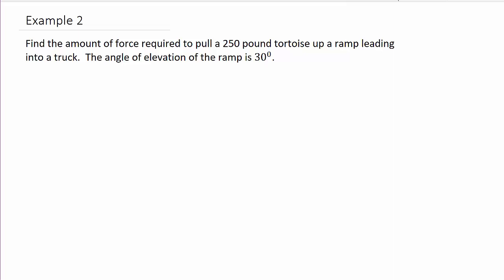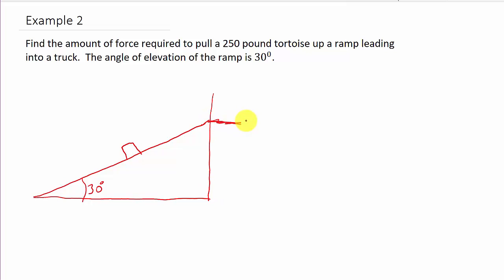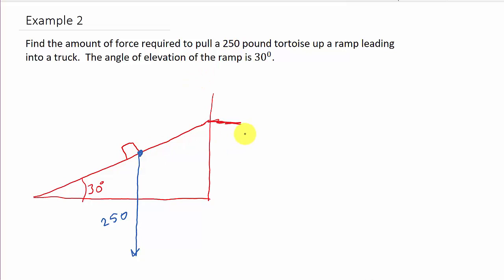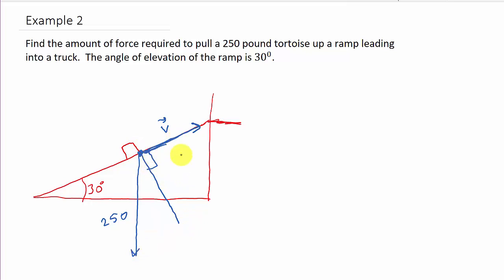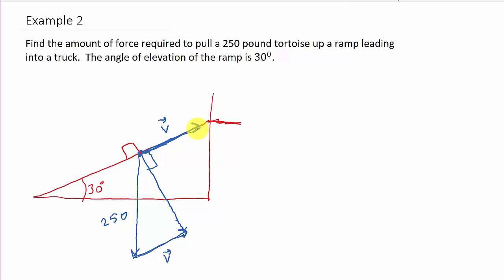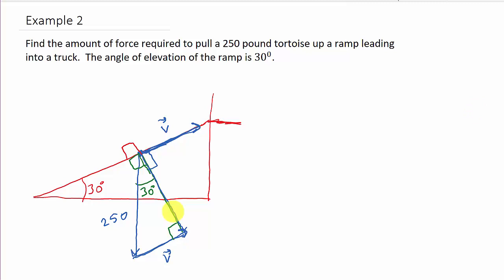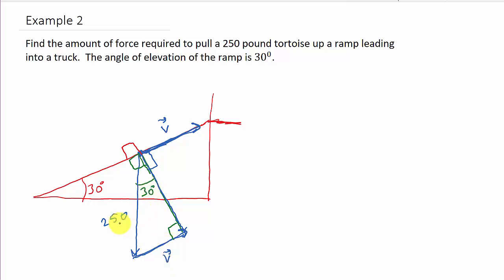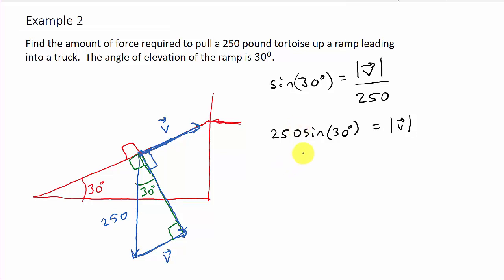Vector Application: Find Force Required To Pull Tortoise Up A Ramp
This video shows how to calculate the force required to pull a tortoise up a ramp.